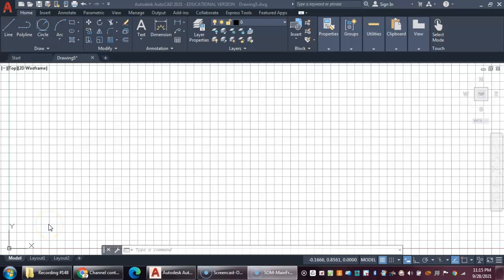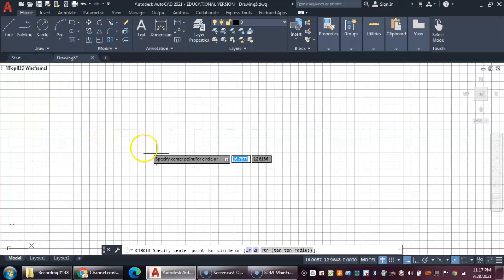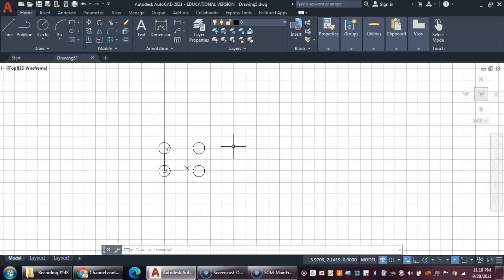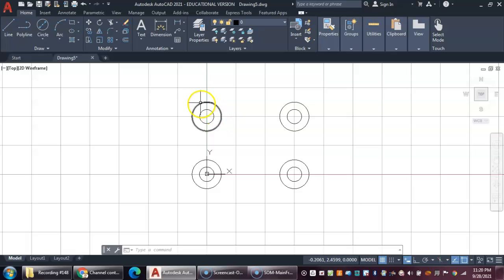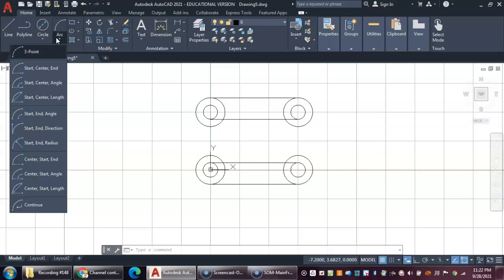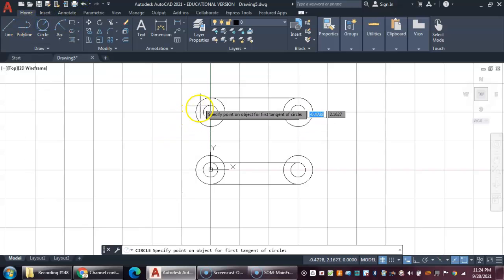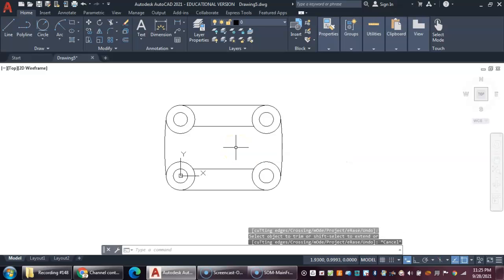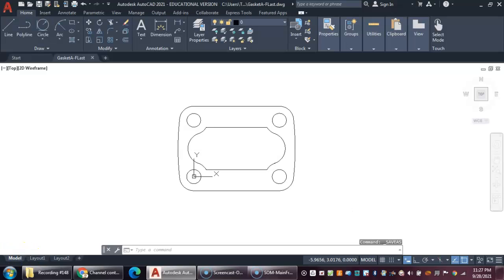GASKETA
This is the tutorial video on how to draw Figure 9-77 from our text book. Start by drawing circles and then use the quadrant object snap to draw the outside horizontal lines. Continue the outside profile by using the Tan,Tan,Radius method for circle drawing. Continue with the Tan Tan Radius method for the inside contour lines as well.